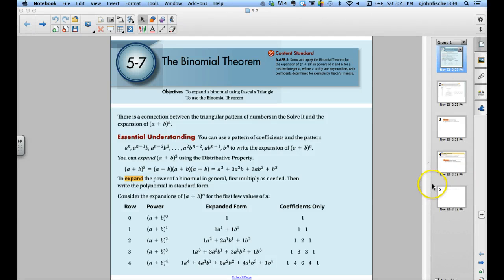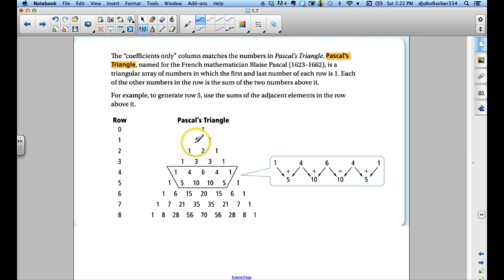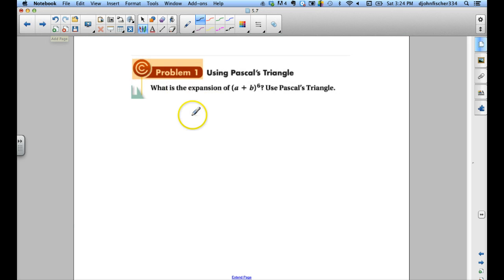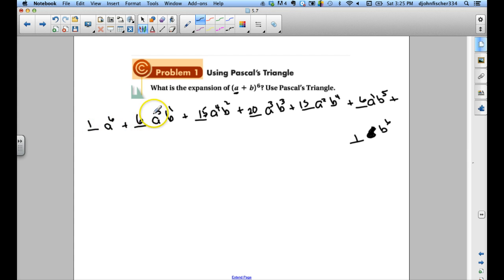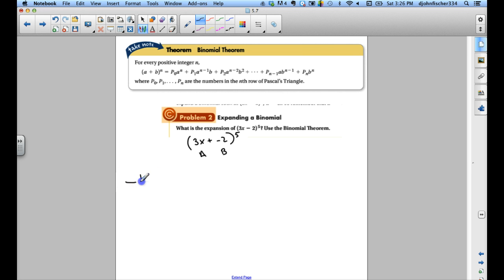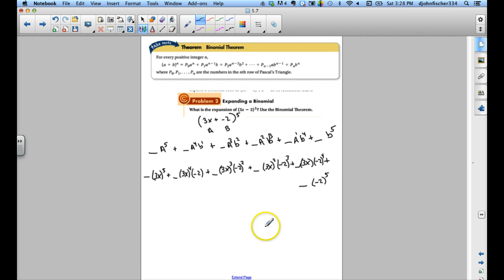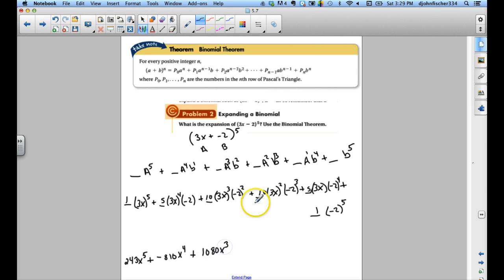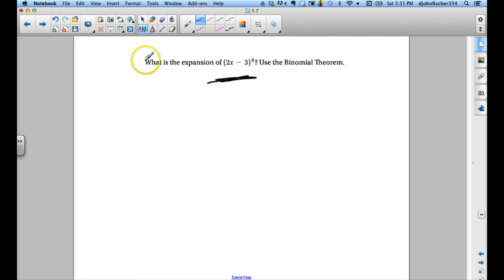5.7 binomial thm aa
5.7 binomial thm aa